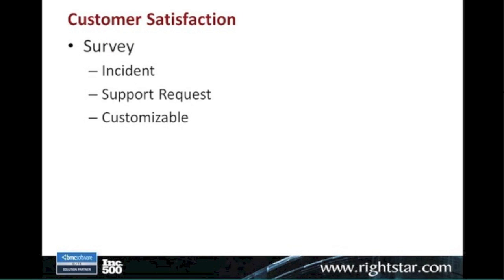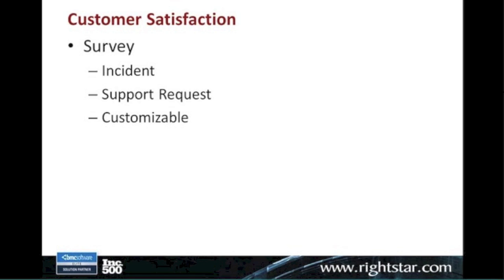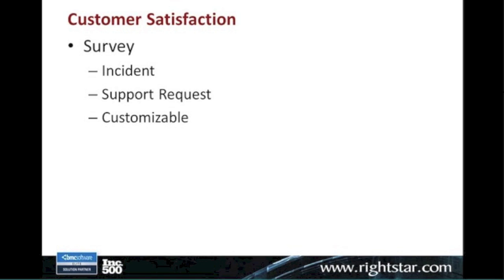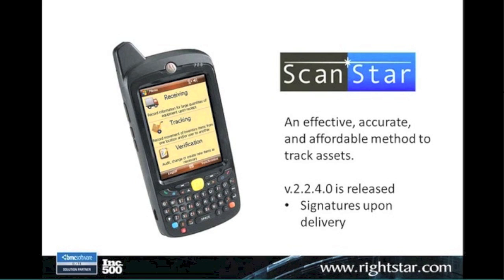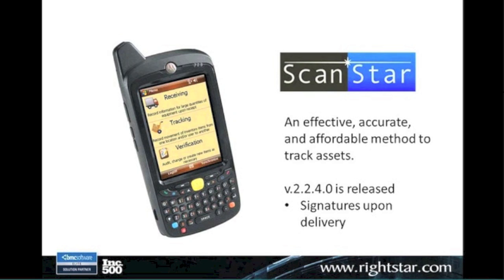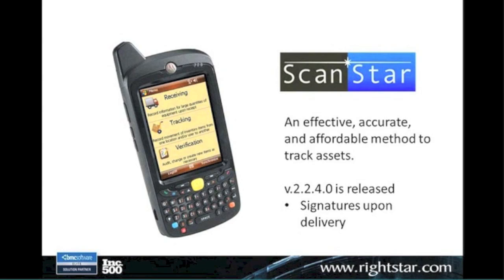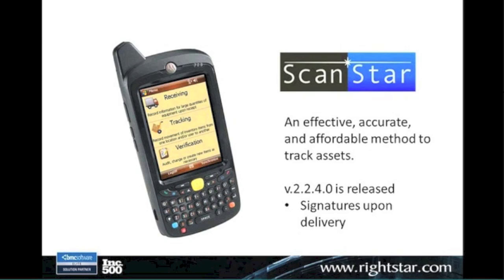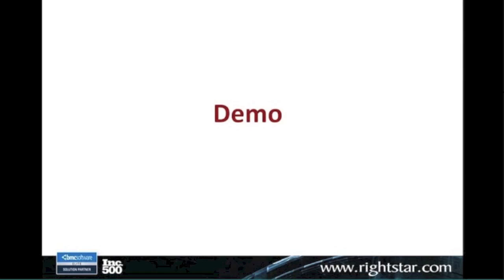What's New in BMC Remedyforce Summer 13 Webinar, PART 2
A live RightStar webinar presented by Ron Hill, recorded on October 9, 2013